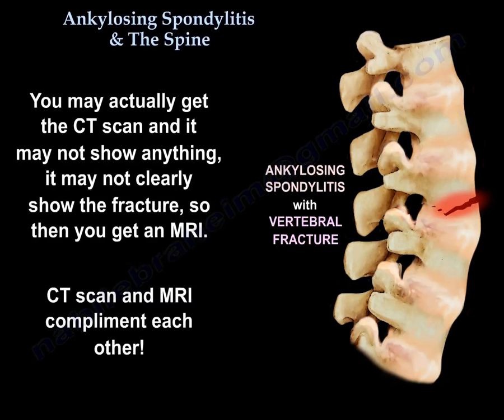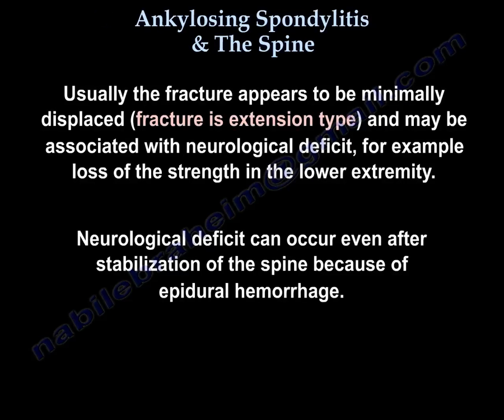Ankylosing Spondylitis & The Spine - Everything You Need To Know - Dr. Nabil Ebraheim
There really are a lot of problems when you deal with a patient that has ankylosing spondylitis and has spine trauma or the sudden onset of neck or back pain.
Scenario:  A person with ankylosing spondylitis had a minor fall and has neck pain. You get an x-ray and the x-ray is negative (no obvious fracture) so you discharge the patient home after giving the patient a cervical collar and instruct the patient to follow up in the office in a week.
We want to make sure that we are not missing a fracture of the C-spine in a patient with ankylosing spondylitis. Scenario:  Also, have a high index of suspicion for a fracture of the spine in patient with ankylosing spondylitis that has increased range of motion of the spine after a fall (the spine may be unstable). Do not send the patient home with a soft collar or a corset even if the patent does not have neurological deficit or even if the x-ray appears normal. This is the kind of patient that you will need to admit to the hospital and you will need to investigate the patient properly. The patient will probably need surgical stabilization.  Make sure you are dealing with a patient who has ankylosing spondylitis. To see this look at the x-ray. The patient will have bamboo spine. There will be marginal syndesmophytes and no large syndesmophytes in ankylosing spondylitis. There will be ossification of the intervertebral discs and involvement or fusion of the SI joints. The patients are at a high risk of occult vertebral fractures that are not easily seen on the x-rays. The x-ray is characteristic for recognizing the bamboo spine, for detecting SI joint involvement, but not very good at detecting the occult fracture. You must have a high index of suspicion for fracture in ankylosing spondylitis patients. These fractures are not seen on x-rays. If the patient suffered a minimal trauma, low energy trauma, or experienced sudden neck pain or back pain, then rule out a fracture of the spine. Up to 50% of the fractures can be missed and delay of the diagnosis can occur in up to 20% of the patients. You need to get further imaging of the spine with CT scan or MRI even if the patient is neurologically intact. This occult fracture can displace, and the patient can have neurological deficit or deterioration if the patient is not diagnosed early and have proper stabilization. These fractures can be extremely unstable and are associated with a high risk of neurological deficit. If you are in doubt about ankylosing spondylitis, image the SI joints to establish the diagnosis. Patients with fractures of the c-spine and ankylosing spondylitis have a high rate of neurological deficit and mortality than other patients within the same age group. The mortality increases up to 2 years after the fracture, so when you hear that the patient suffered a minor fall or low energy fall and the patient has back pain or neck pain, then there is an occult fracture. If the patient has ankylosing spondylitis, then there is an occult fracture. This is an occult problem that we must diagnose. You may actually get the CT scan and it may not show anything, it may not clearly show the fracture, so then you get an MRI. CT scan and MRI complement each other. The fracture may be missed by one of these studies, so get the other study to either see or exclude the fracture. Usually the fracture appears to be minimally displaced (fracture is extension type) and may be associated with neurological deficit, for example loss of strength in the lower extremity. Neurological deficit can occur even after stabilization of the spine because of epidural hemorrhage. The MRI will clearly reveal the epidural hematoma. One of the principle concerns for ankylosing spondylitis is epidural hematoma. The fracture is highly unstable and has a high incidence of epidural hematoma due to disruption of the epidural veins and hypervascular epidural soft tissue in addition to a rigid spinal canal. The vertebral bodies are vascular and their canals are relatively enclosed, making it vulnerable to epidural bleeding. These patients that also have cardiac and pulmonary comorbidities. The mortality correlates with the older age group and an increased number of comorbidities. These fractures are highly unstable. The fractures is unstable because it extends across all three columns and creates two rigid segments that move independently from each other (chalk stick fracture). Because there is no mobility between the vertebrae, the fracture occurs as a transverse fracture of a long bone and it can be highly unstable. Nonsurgical treatment will not work for this unstable fracture because it can lead to displacement and neurological deficit, so you will need to do multilevel stabilization, usually posteriorly. The treatment of epidural hematoma is posterior laminectomy and evacuation of the hematoma. You will also stabilize the spine fracture by posterior stabilization and fusion.